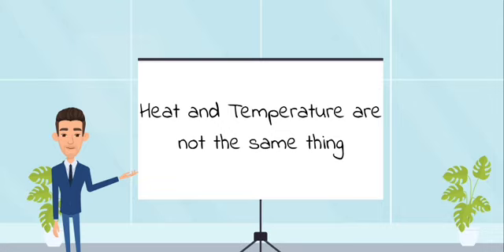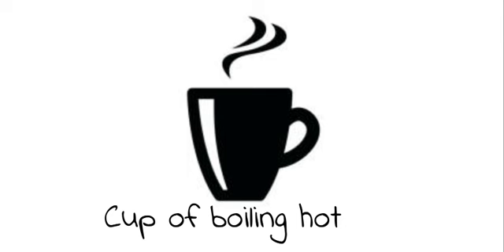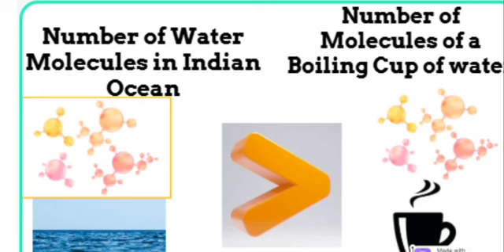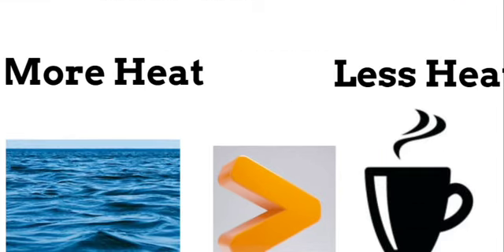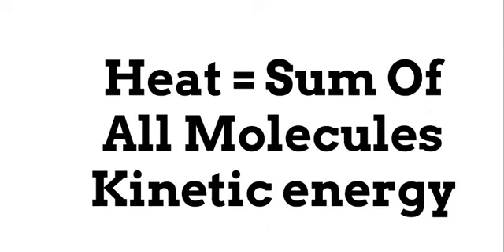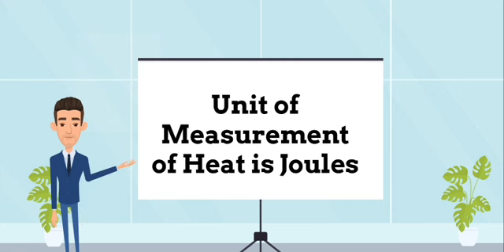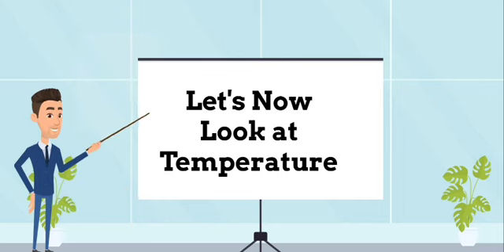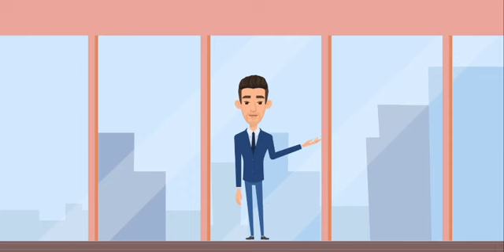Must know Difference Between Heat And Temperature!!!!!!!!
In this video, we explore the fundamental difference between heat and temperature — two concepts often mistakenly used interchangeably. Through engaging animated examples, we demonstrate how heat represents the total kinetic energy of all molecules, while temperature measures the average kinetic energy per molecule. Using the comparison of a cup of boiling water and the vast Indian Ocean, we reveal why a larger body with lower temperature can contain more heat. Watch to uncover this fascinating distinction!